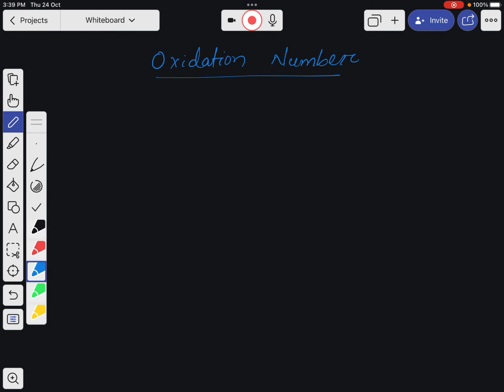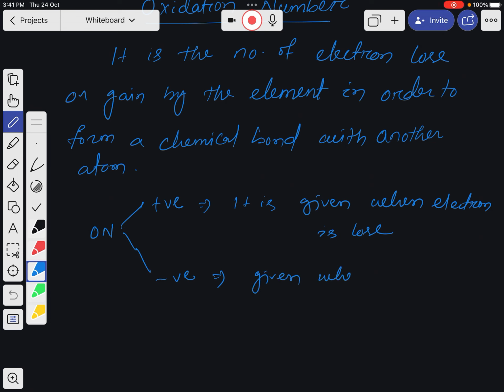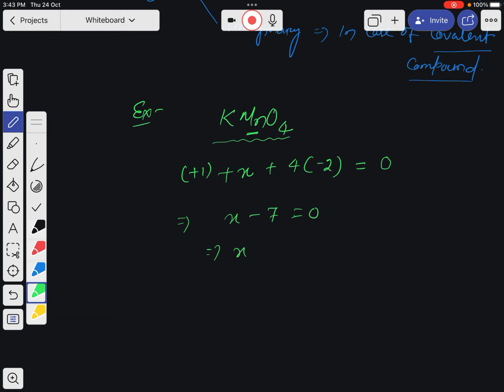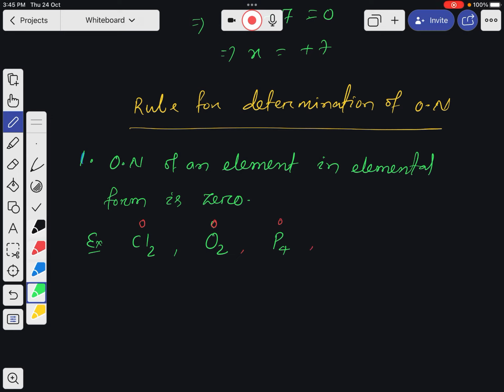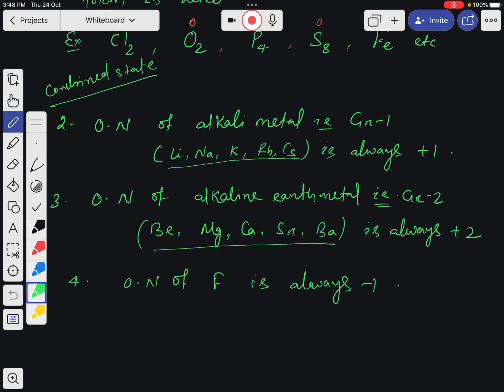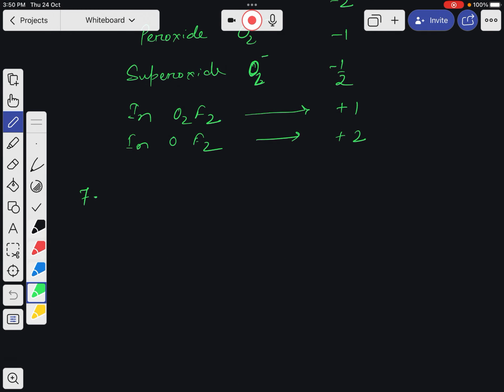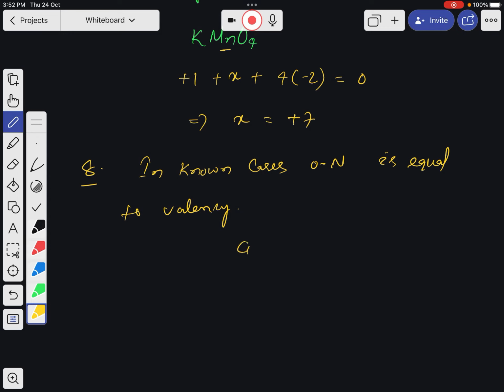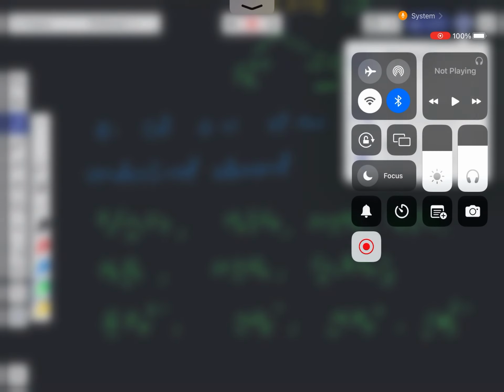Redox reaction 2